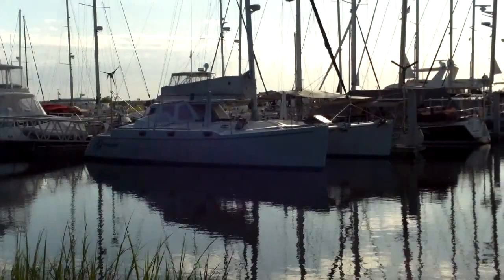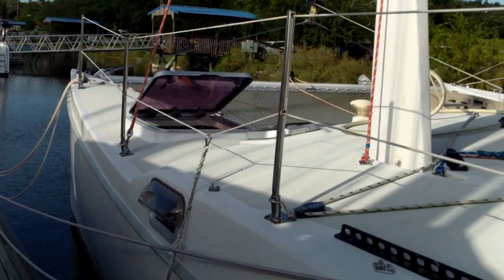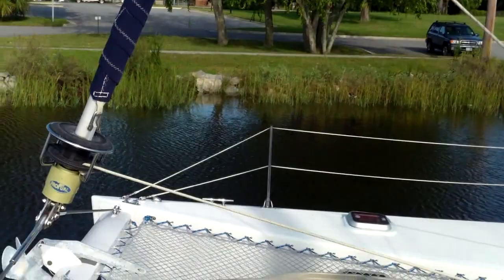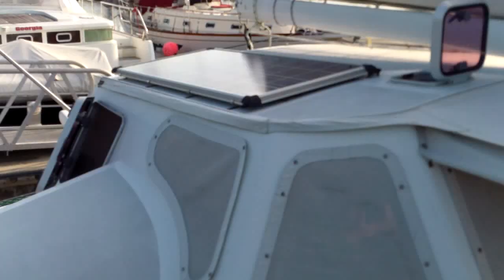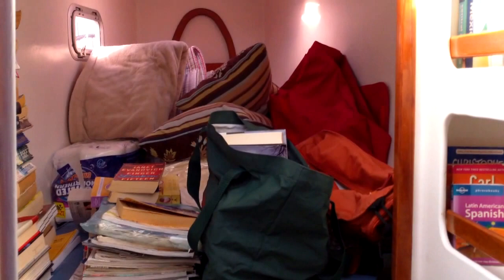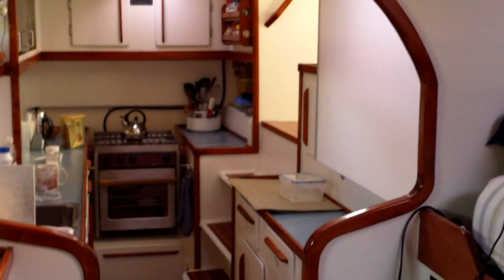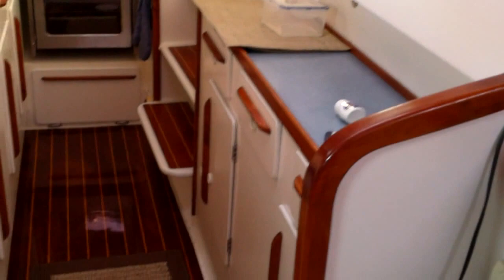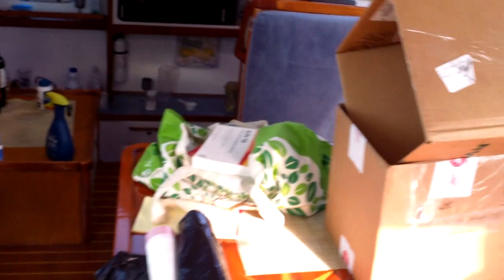Atlantic 42 Catamaran Grace Tour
A tour of the Chris White Atlantic 42 catamaran we are sailing from Brunswick, GA to San Francisco, CA.